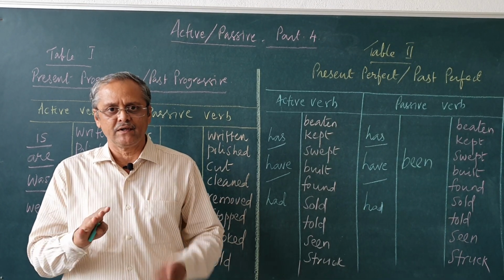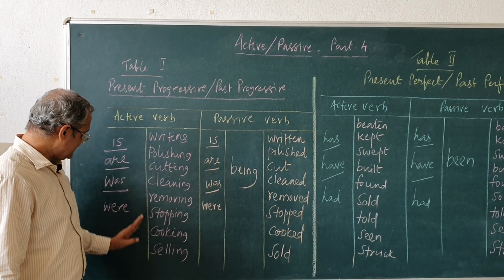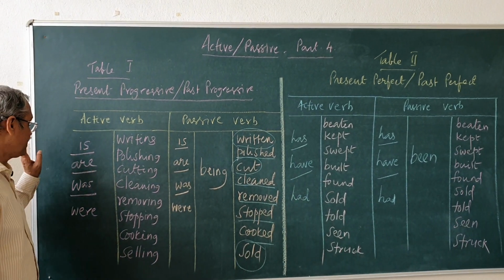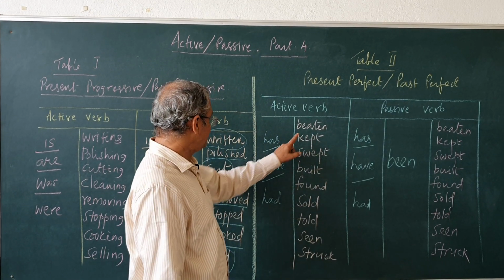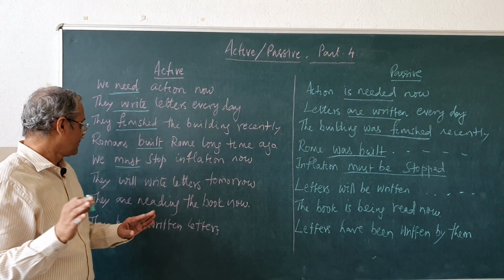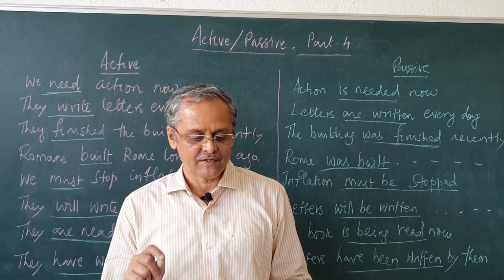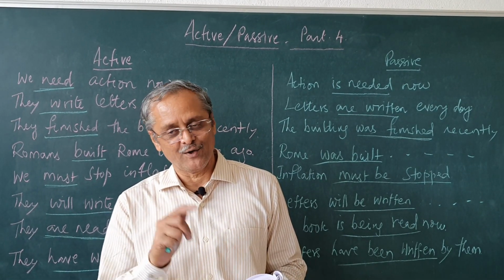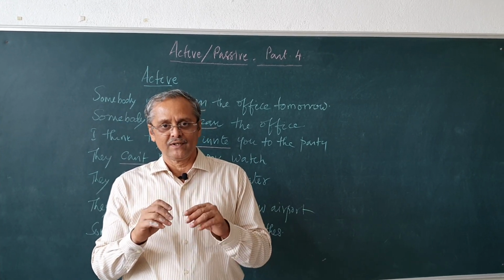Active and Passive Voice..Grammar and Usage Part 4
This video is Part 4 on the topic Active and Passive voice, Grammar and Usage. More practice is aimed at Present and past progressive and present perfect.